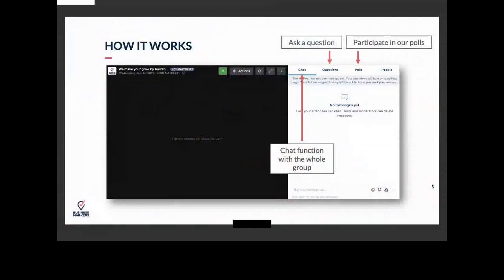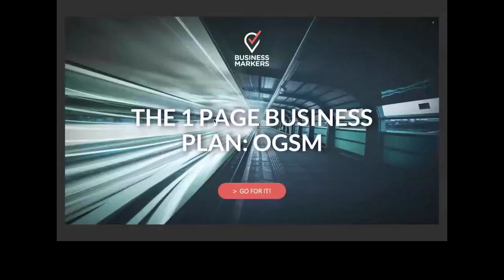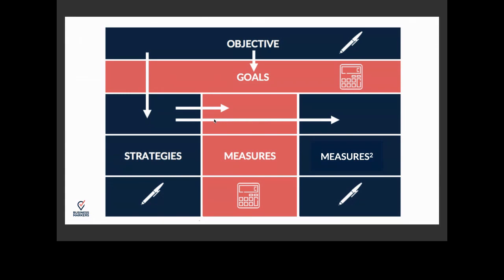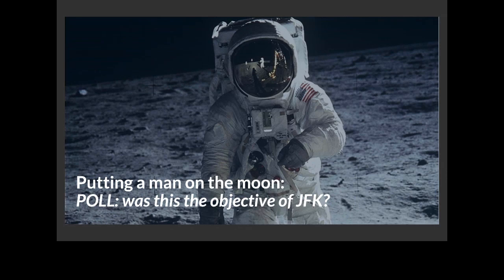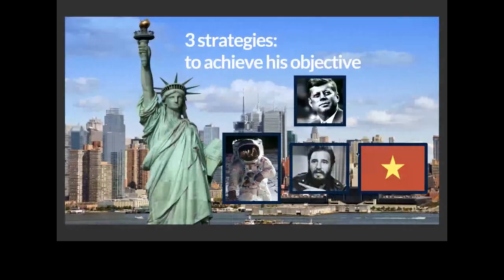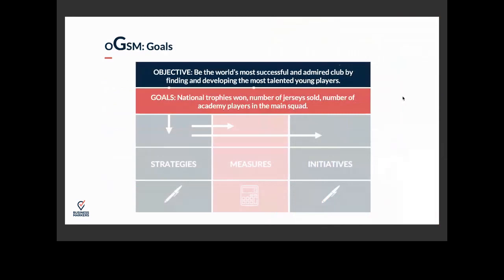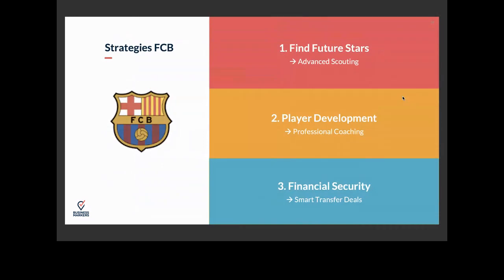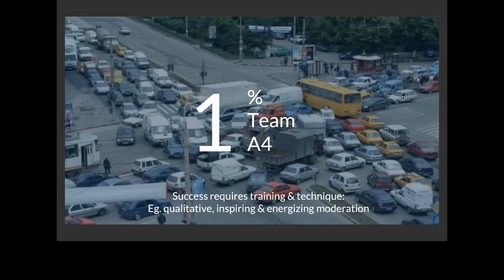Webinar: Smart Strategic Planning with OGSM (English)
100% of our audience finds a good business plan important. But… if we ask who has a good business plan that leads from vision to action and that is actually deployed, a maximum of 20% confirms. This will change. Expert Ides Ticket will explain you a method that works. The method is called OGSM. OGSM is a plan on 1 page that leads from vision to action. It connects ambitions to actions. It helps to make strong plans and execute them. Because it is nice to have dreams or plans, but coming up with good plans and realizing them is much more enjoyable.